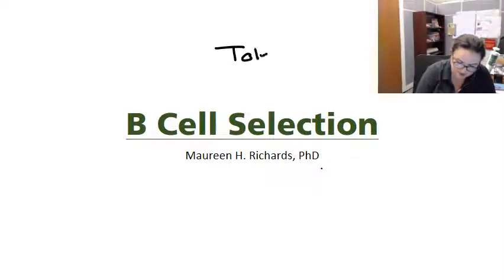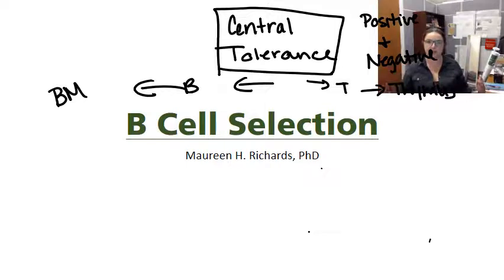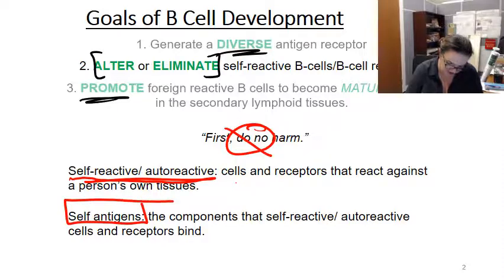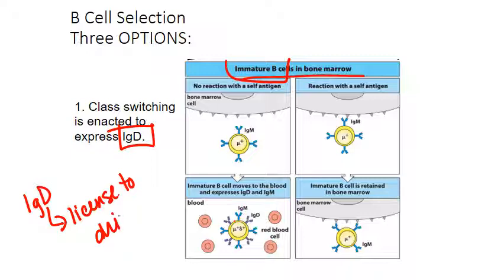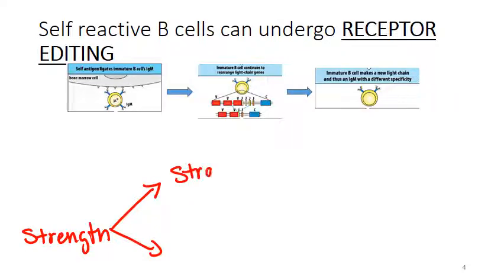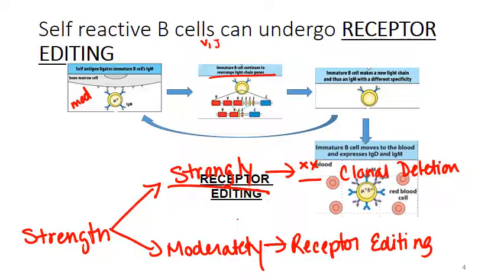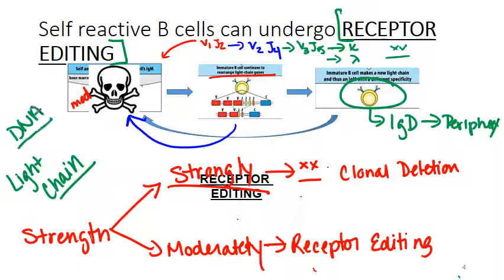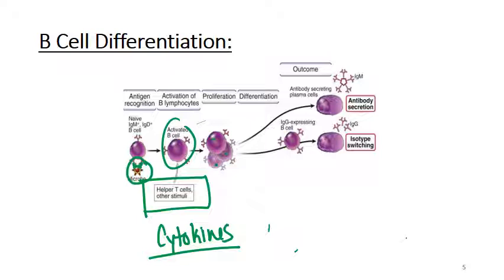B cell Selection